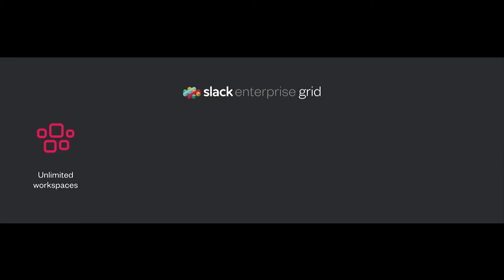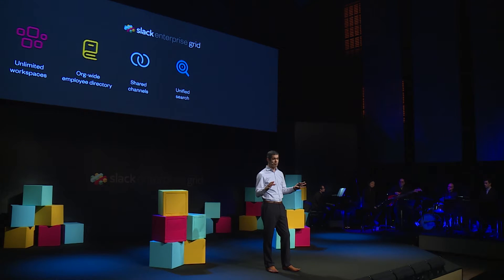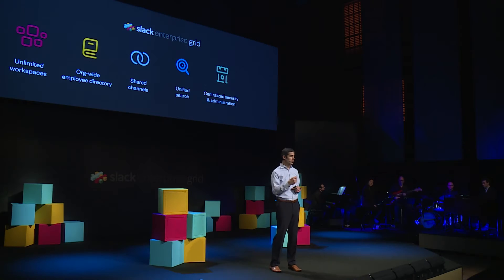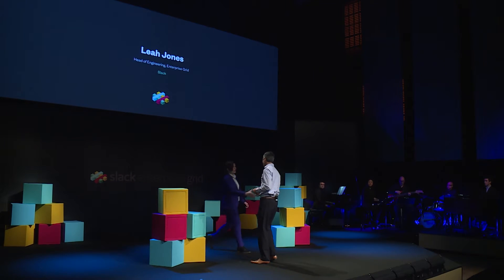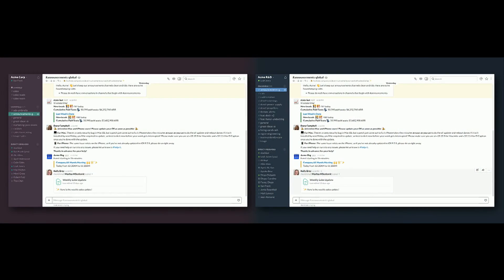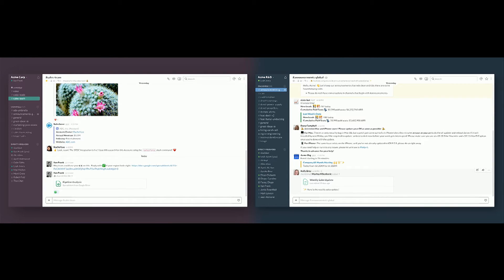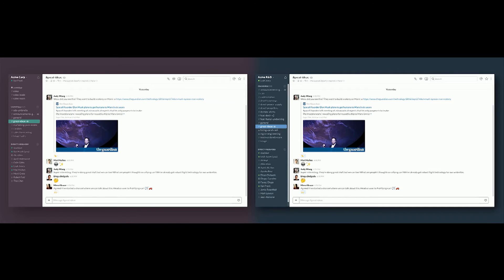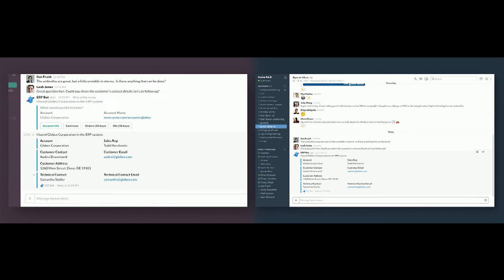Powering the Grid Event by Slack: Enterprise Grid product demo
This session was filmed at Slack’s Powering the Grid Event in January 2017. It features Ilan Frank, Head of Enterprise Product at Slack, and Leah Jones, Head of Enterprise Engineering at Slack, as they give an overview and demo of newly launched Enterprise Grid.